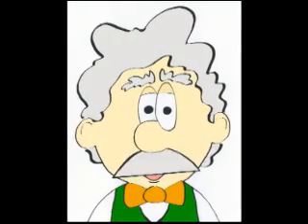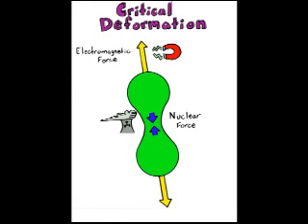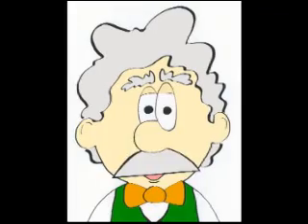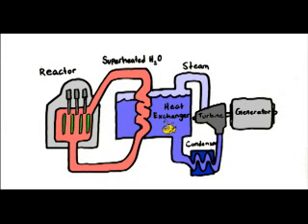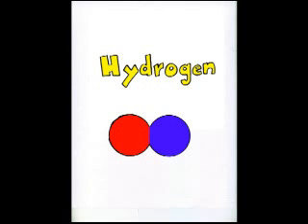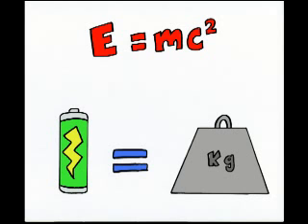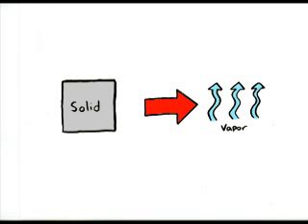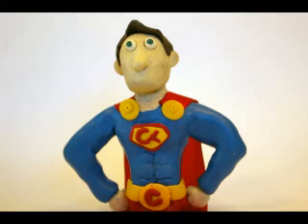Fission and Fusion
An explanation of how fission and fusion work